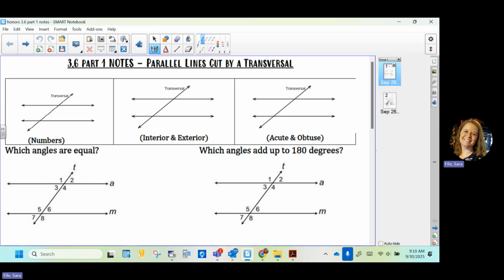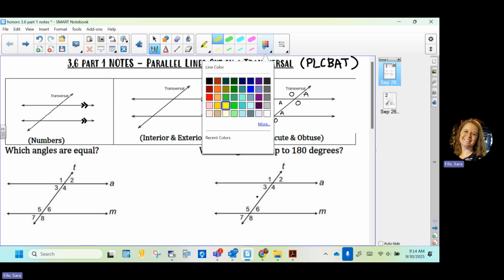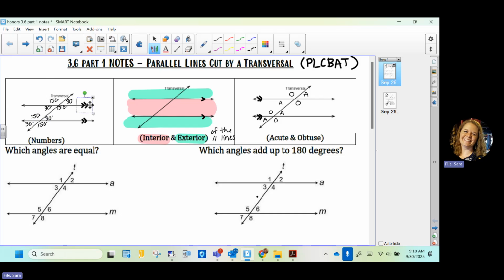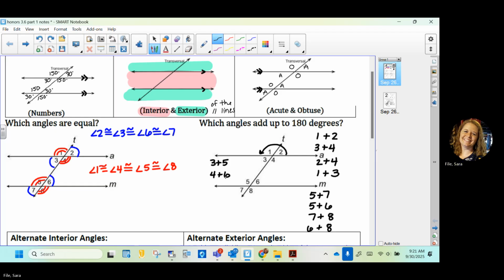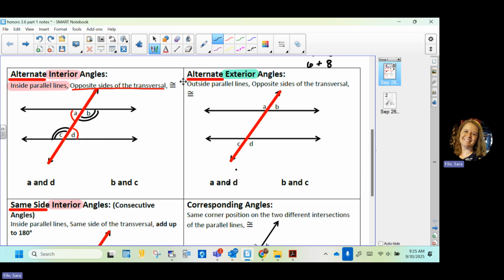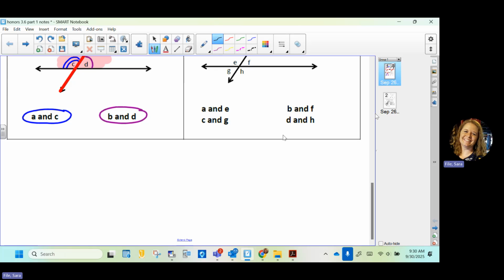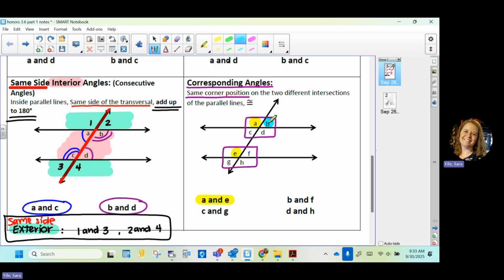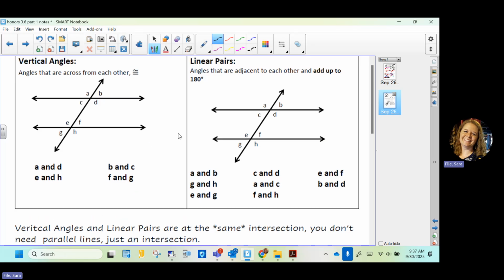9/30 - honors 3.6 part 1 notes - parallel lines cut by a transversal